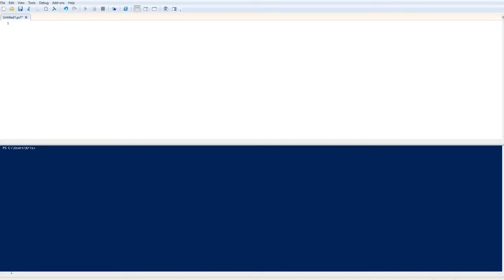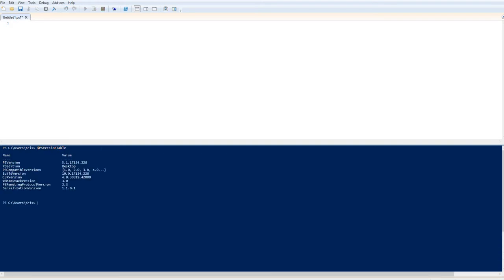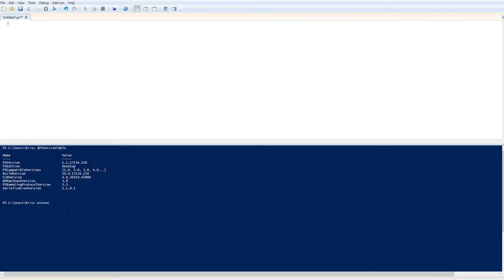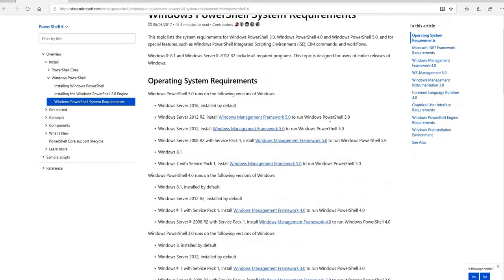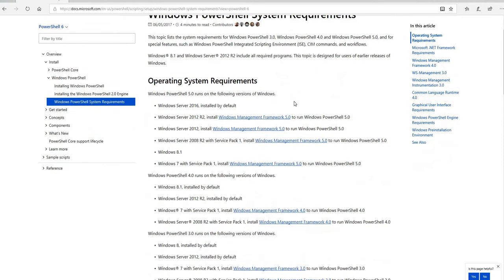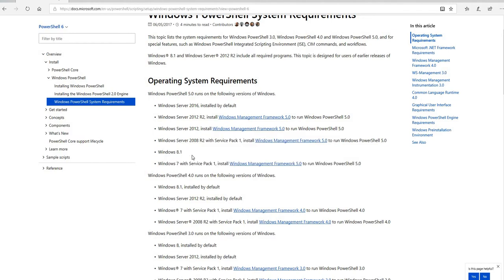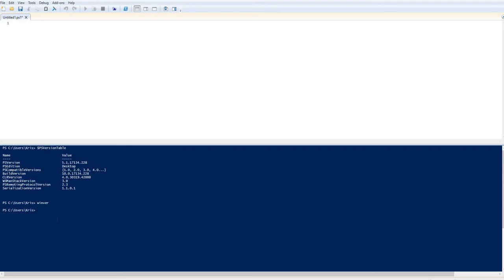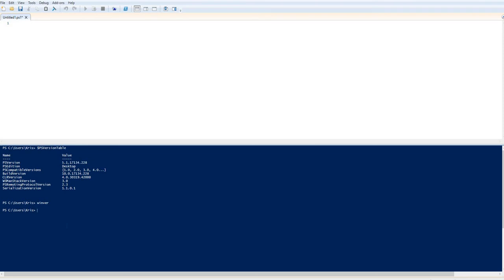PowerShell Basics 04 - What version of PowerShell am I using??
How to find out the version of PowerShell you are using.